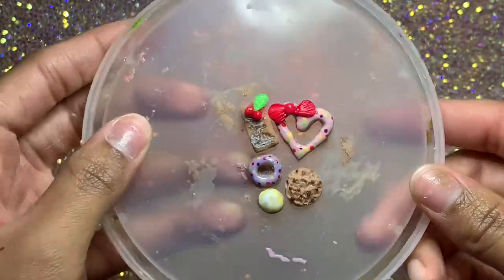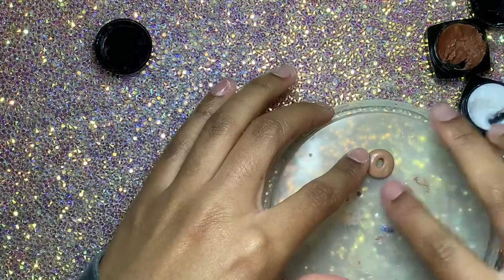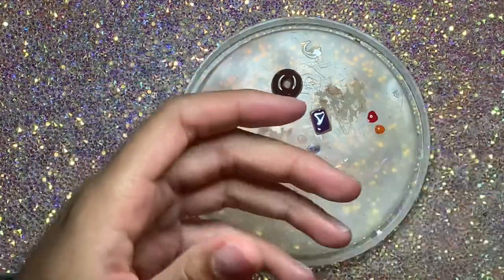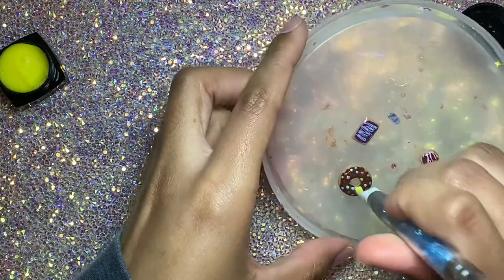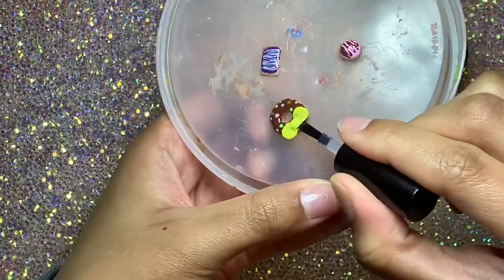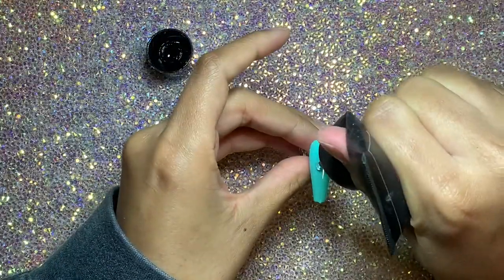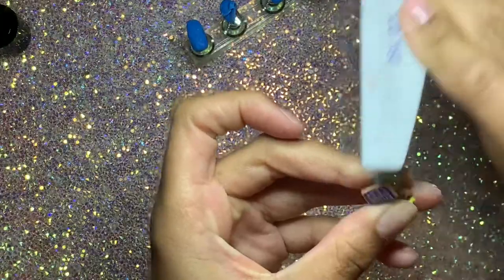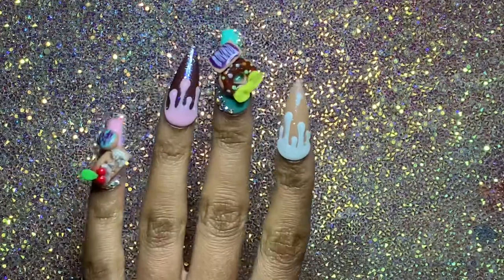🍭SWEET TOOTH NAILS🍪 HOW TO MAKE YOUR OWN CABOCHONS🍩 + REALISTIC LOOKING DRIPS🍦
Heyyy diva gang😍 🥰 😘😍 🥰 😘 !!WATCH IN 1080 HD!!

Modelones Nude Gel Polish Kit
3D Sculpture Gel